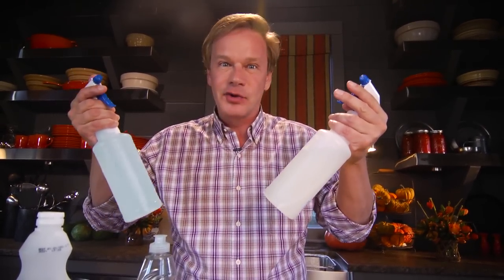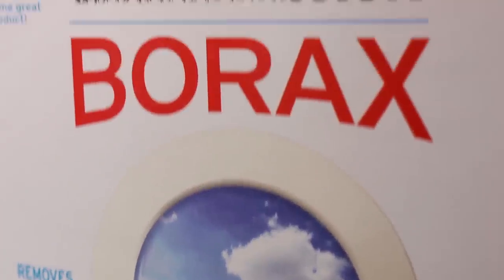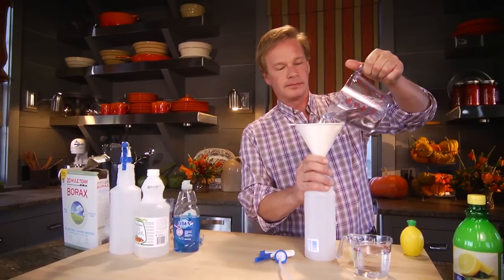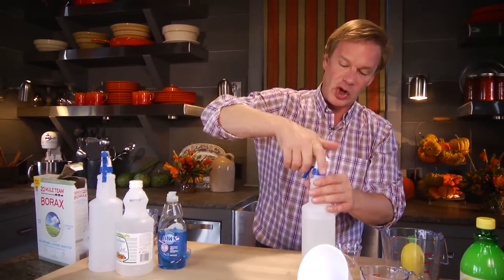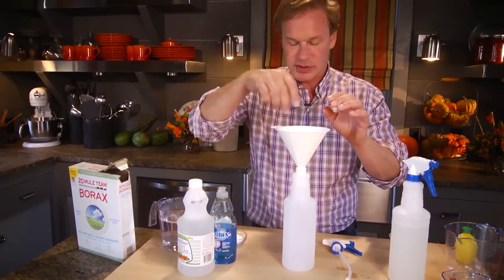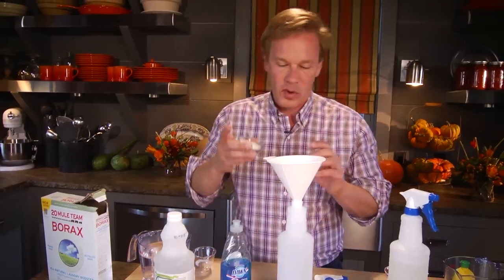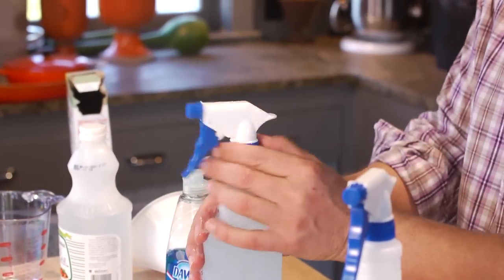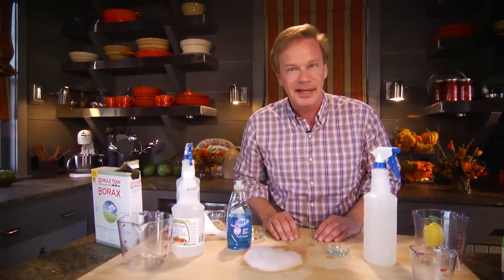Homemade House Cleaners | At Home With P. Allen Smith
Save money and the environment with all-natural homemade house cleaners! P. Allen Smith shares two recipes for eco-friendly cleaners: a lemon-scented all-purpose cleaner and vinegar-based kitchen cleaner. These cleaners are better for the environment, safe for your family, and really easy to make!